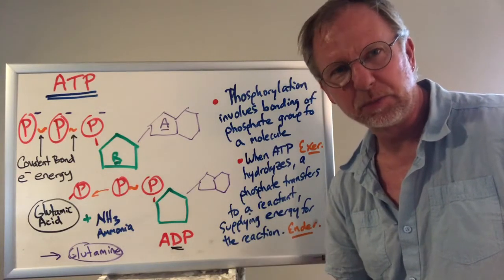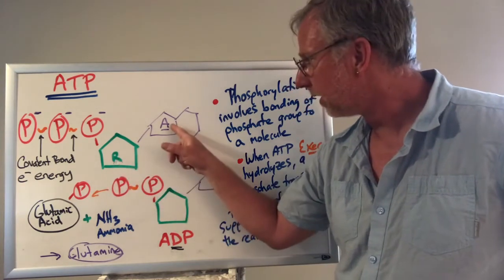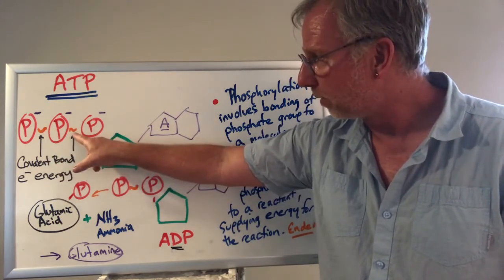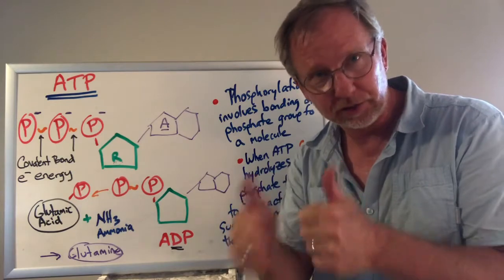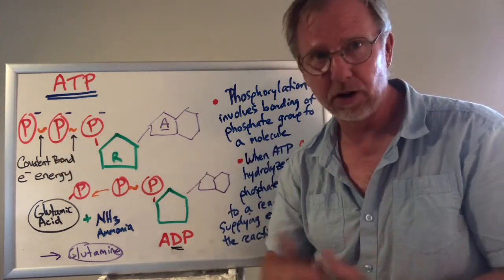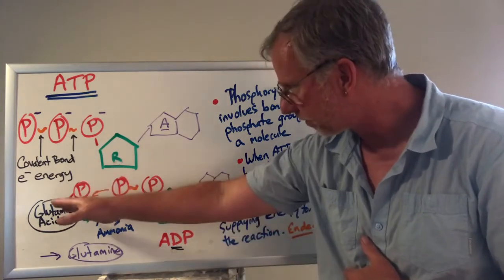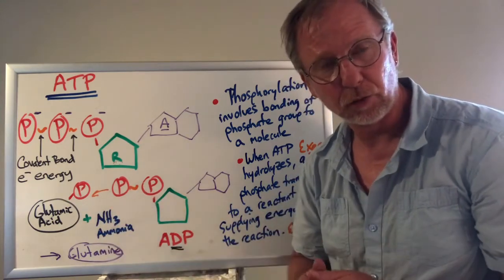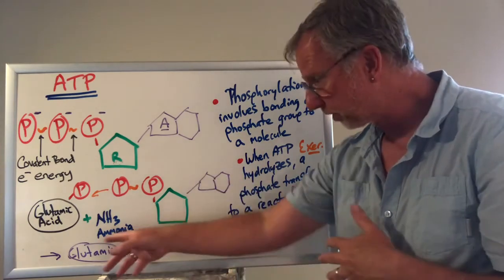Structure and Function of ATP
ATP is a high-energy, unstable molecule that provides energy for chemical reactions.  This short video describes how it works.